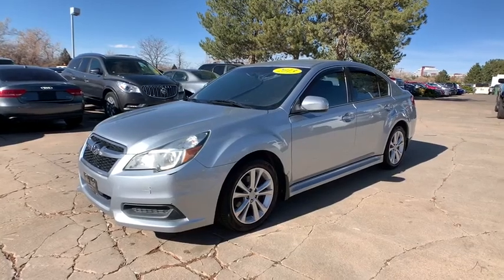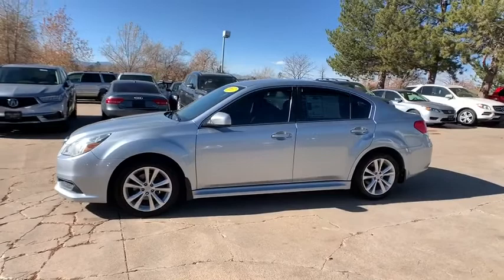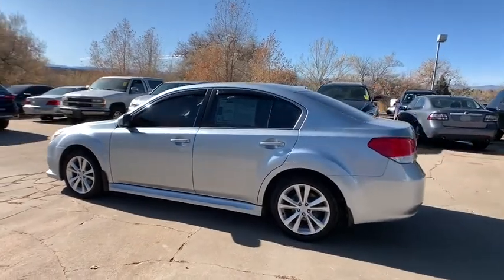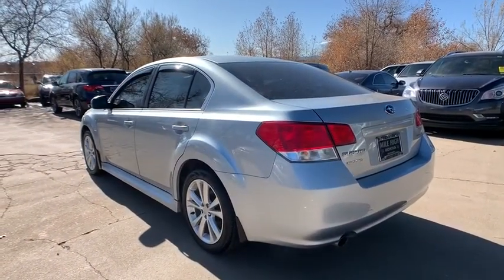2013 Subaru Legacy Aurora, Denver, Highland Ranch, Parker, Centennial, CO 42676A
Ice Silver Metallic Used 2013 Subaru Legacy available in Aurora, Colorado at
2013 Subaru Legacy 2.5i Premium - Stock#: 42676A - VIN#: 4S3BMCC63D3022688

CLEAN CARFAX, VALUE CAR!, Legacy 2.5i Premium, 4D Sedan, 2.5L 4-Cylinder DOHC 16V, CVT Lineartronic, AWD, Ice Silver Metallic, Black Striated Cloth.2013 Subaru Legacy 2.5iAll prices include Dealer Handling fee of $599. Located in Denver CO, and also serving Aurora, Parker, Highlands Ranch, Castle Rock, Littleton, Lakewood, Englewood, and Golden. Clean CARFAX.
POPULAR PKG 2  -inc: auto-dimming rearview mirror w/compass  Homelink  all-weather floor mats (4)  rear bumper applique  Legacy cargo tray  black splash guards,ICE SILVER METALLIC,BLACK STRIATED  CLOTH SEAT TRIM,WHEEL LOCK KIT FOR ALLOY WHEELS,ALL-WEATHER PKG  -inc: windshield wiper de-icer  heated front seats  heated exterior mirrors,All Wheel Drive,Power Steering,4-Wheel Disc Brakes,Aluminum Wheels,Tires - Front Performance,Tires - Rear Performance,Conventional Spare Tire,Automatic Headlights,Power Mirror(s),Intermittent Wipers,Variable Speed Intermittent Wipers,AM/FM Stereo,CD Player,MP3 Player,MP3 Player,Auxiliary Audio Input,Auxiliary Audio Input,Bluetooth Connection,Cloth Seats,Bucket Seats,Power Driver Seat,Driver Adjustable Lumbar,Pass-Through Rear Seat,Rear Bench Seat,Floor Mats,Adjustable Steering Wheel,Steering Wheel Audio Controls,Bluetooth Connection,Leather Steering Wheel,Trip Computer,Power Windows,Power Door Locks,Keyless Entry,Power Door Locks,Cruise Control,Engine Immobilizer,Security System,A/C,Rear Defrost,Power Outlet,Driver Vanity Mirror,Passenger Vanity Mirror,Driver Illuminated Vanity Mirror,Passenger Illuminated Visor Mirror,ABS,Brake Assist,Traction Control,Stability Control,Traction Control,Daytime Running Lights,Driver Air Bag,Passenger Air Bag,Passenger Air Bag Sensor,Front Side Air Bag,Front Head Air Bag,Rear Head Air Bag,Child Safety Locks,Emergency Trunk Release,Tire Pressure Monitor